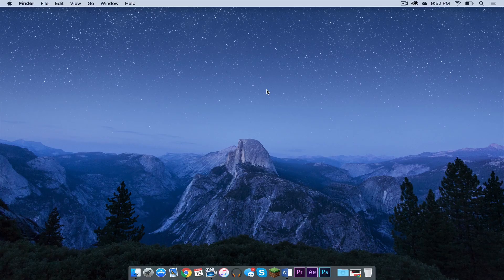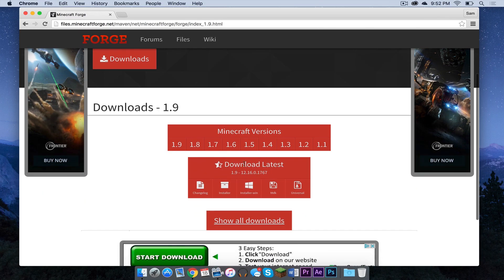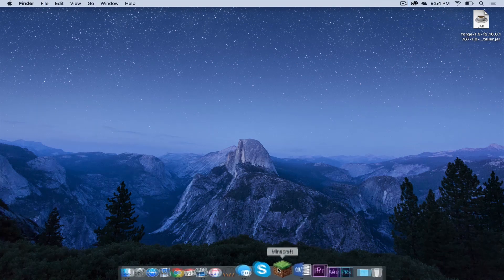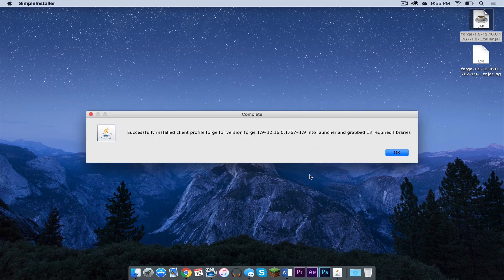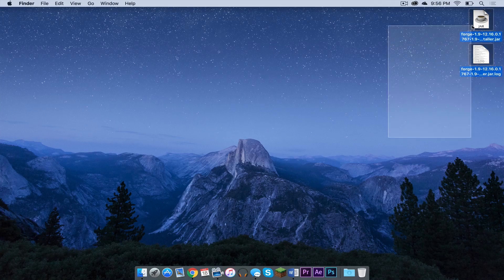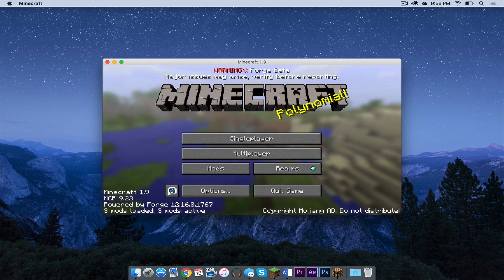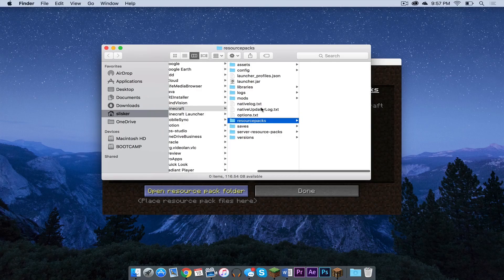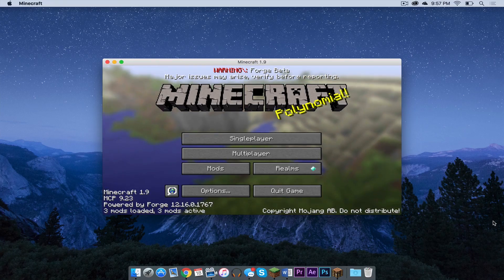How to Install Forge for Minecraft 1.9 [Mac]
In this video, I show how to install Forge for Minecraft 1.9 on a Mac.